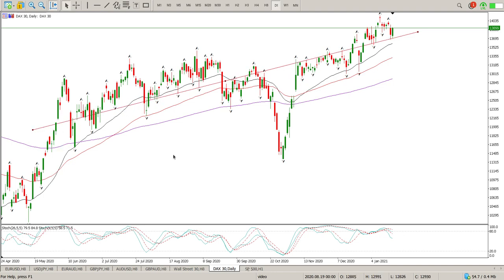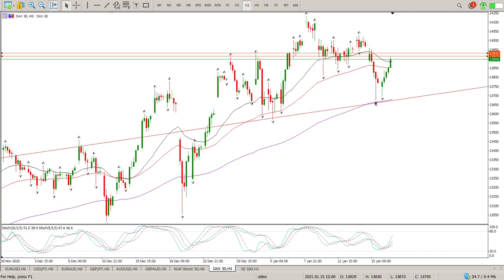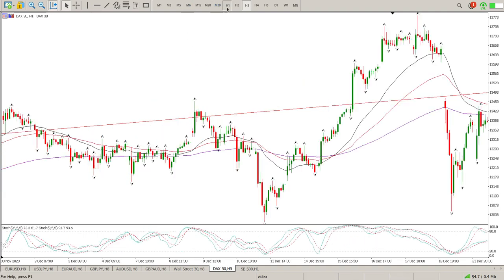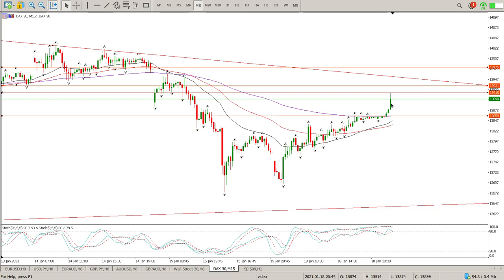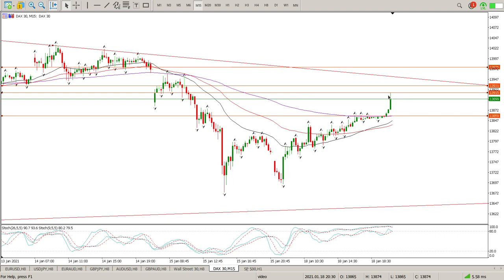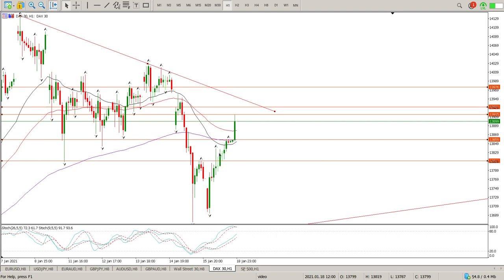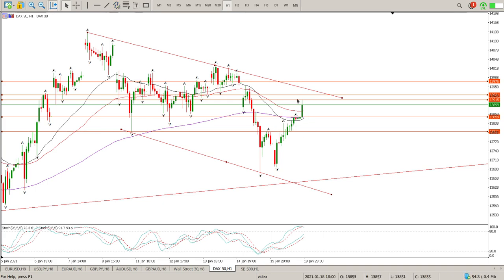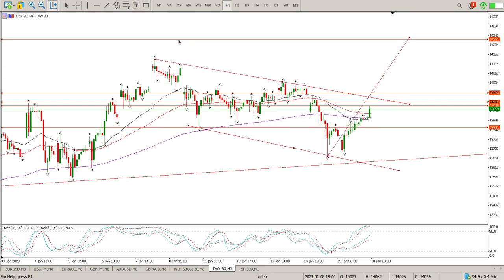DAX today 19 January 2021 Trend Trading Strategy Technical Analysis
Daily Technical Analysis of DAX today 19 January 2021